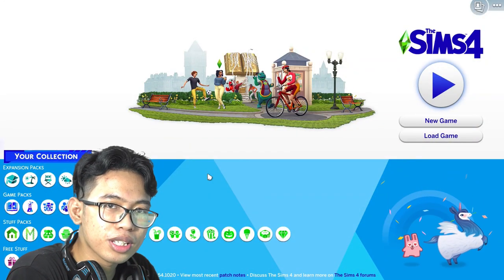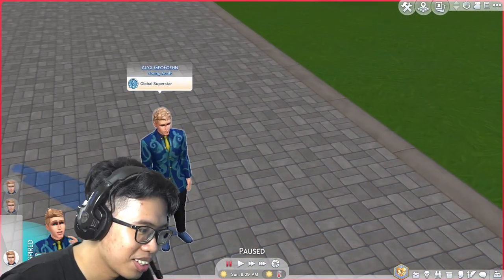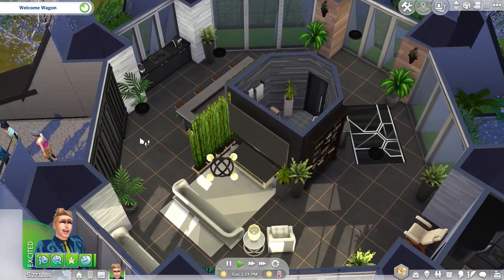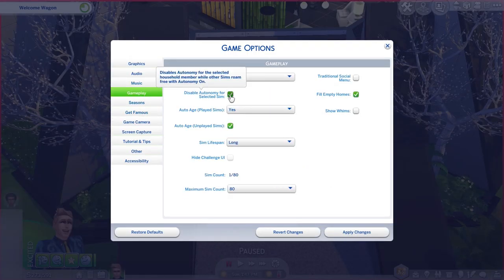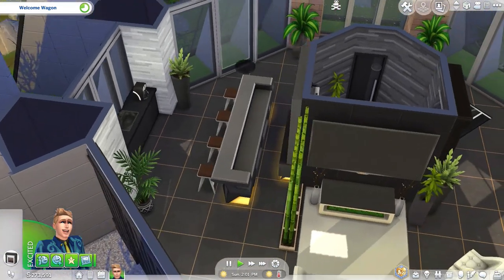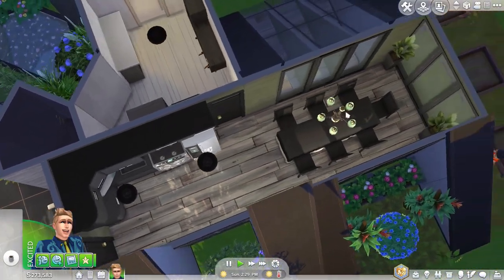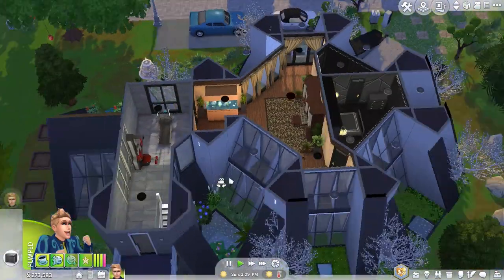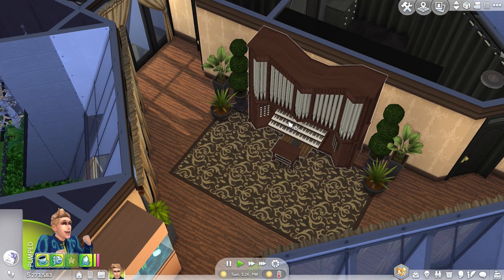Building a House in the SIMS 4 | Random Quarantine Event [ENGLISH]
The video showcasing the process of me building a house in the sims 4, if you want to use this design in your game, feel free to contact me or add me on origin, ID : AkmalGeoF

Timestamps
Intro 00:00

Building Process :
- Forming 02:24
- Form Finishing 10:11
- Interior Furnishing 13:04
- Landscaping 20:27
- Explanation 27:06
- Cinematic Building Shot 33:25